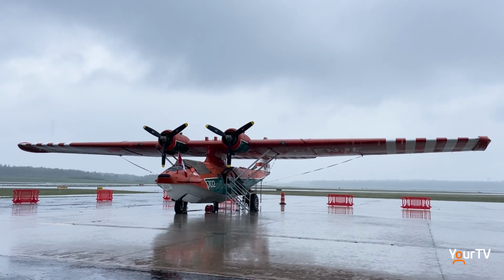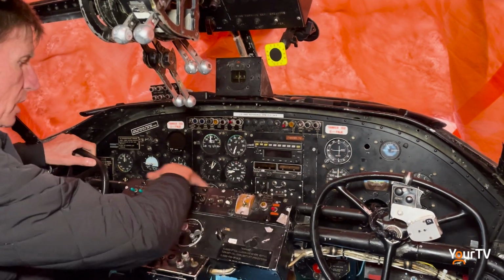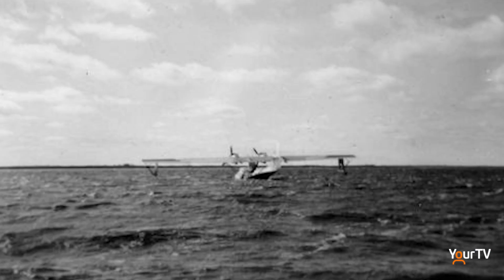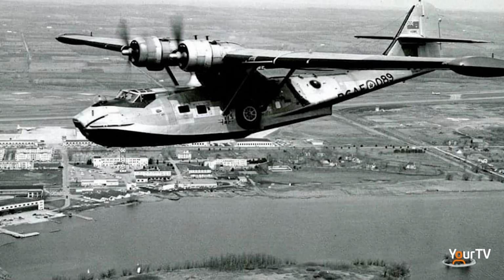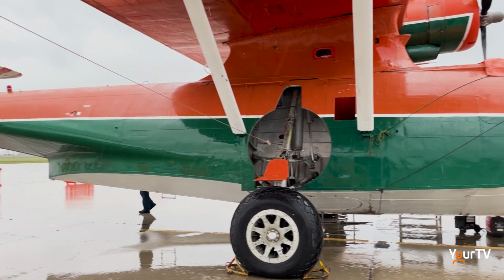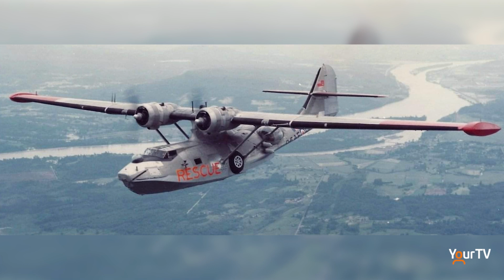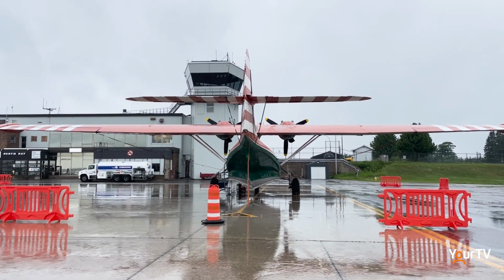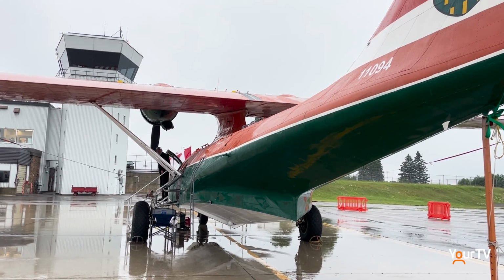Aviation History in North Bay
A unique aircraft from Canada's history in aviation made a stop at North Bay's Jack Garland Airport in celebration of the Royal Canadian Air Force's 100th Anniversary. Tune in to Cogeco News Monday to Friday LIVE at 5. - Clarke Heipel